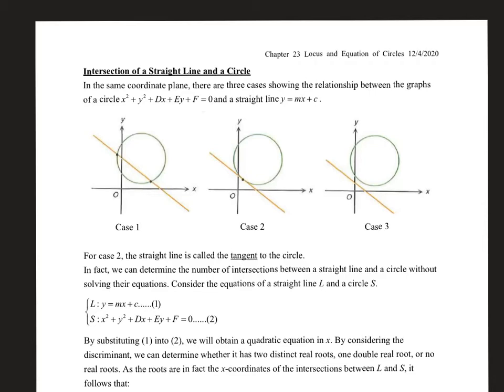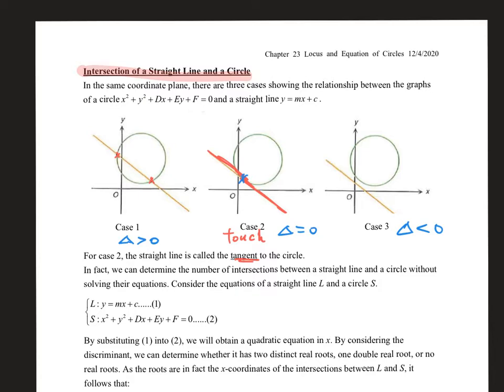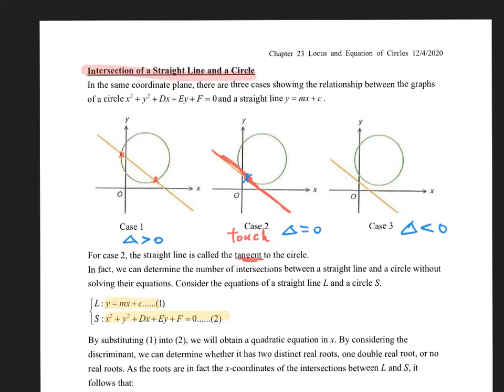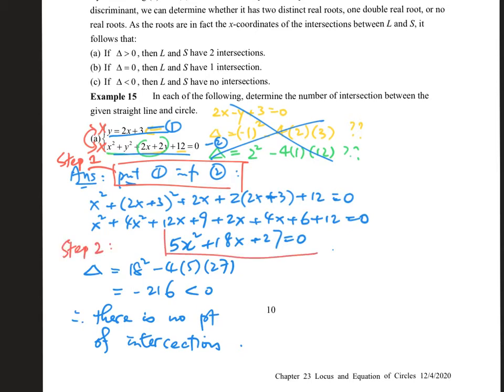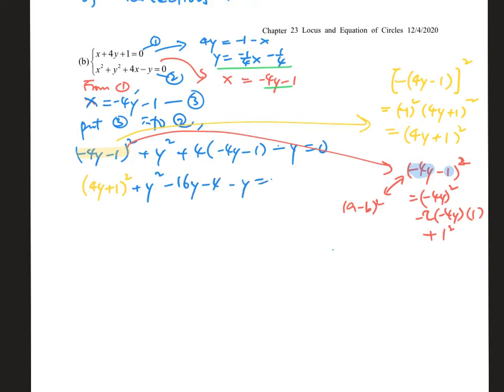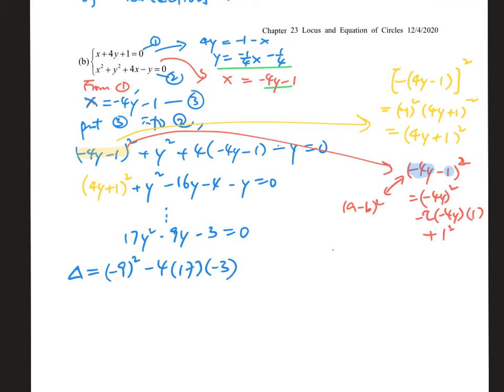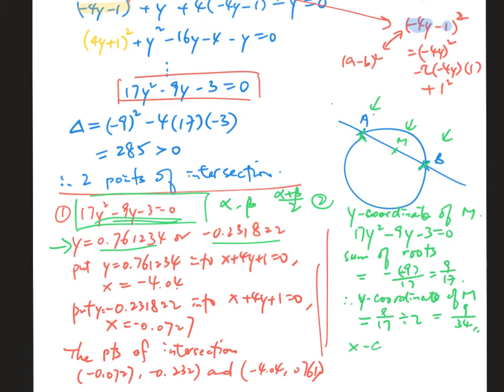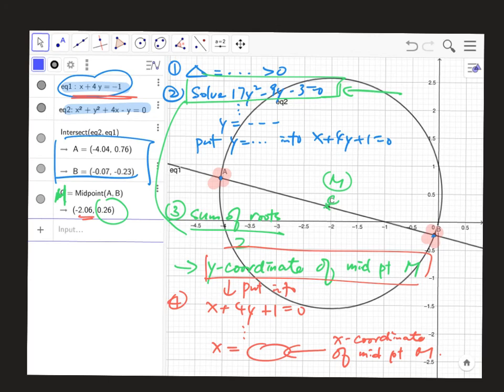Locus and equation of circle Part 4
Using delta/ discriminant to find the number of points of intersection between a circle and a straight line.